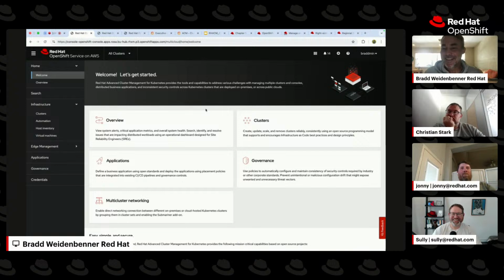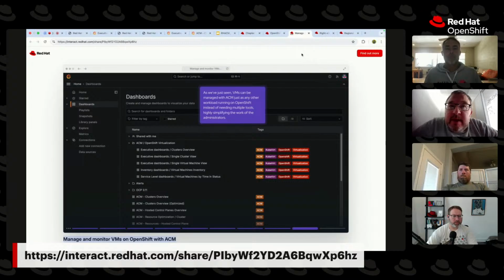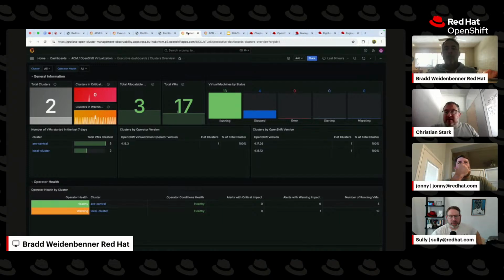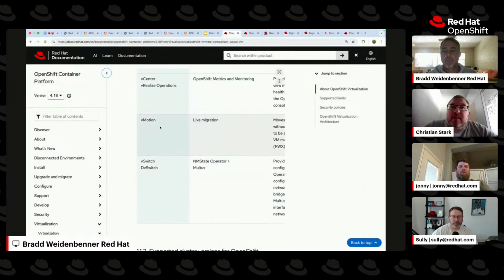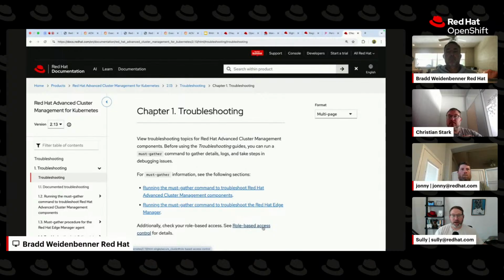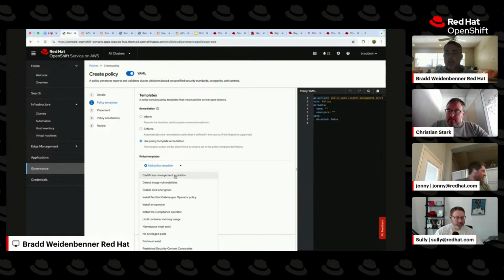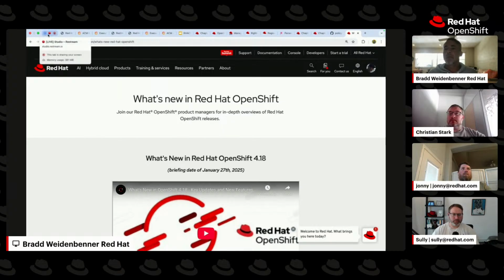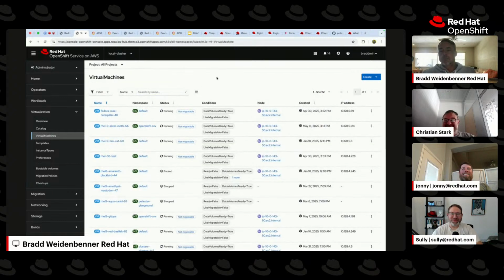Ask an OpenShift Admin | Ep 153 | OpenShift Virtualization Observability with ACM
Bradd Weidenbenner from Red Hat's Advanced Cluster Management for Kubernetes team is joining Sully and Jonny to talk about observability for OpenShift Virtualization through the RHACM lense.

About Ask an OpenShift Admin:
Do you have questions? We want to answer them! Every Wednesday at 11am ET, hosts Andrew Sullivan and Jonny Rickard sit down to answer your questions about Red Hat OpenShift.